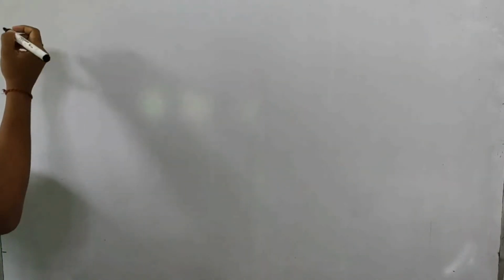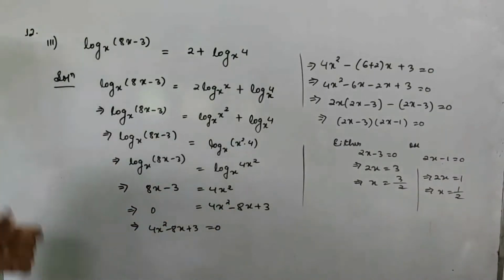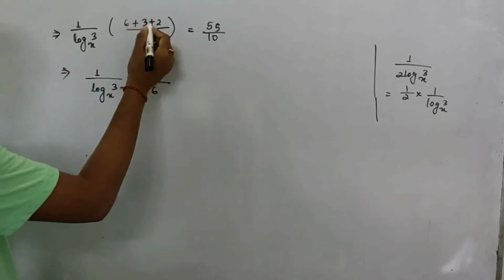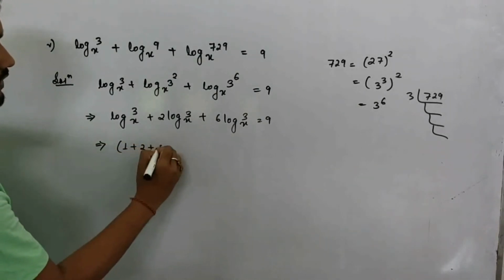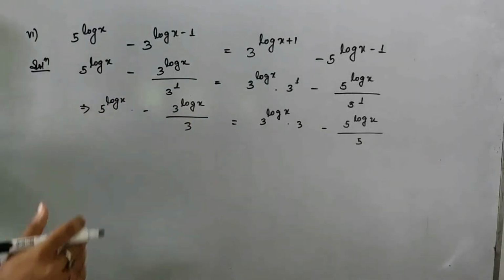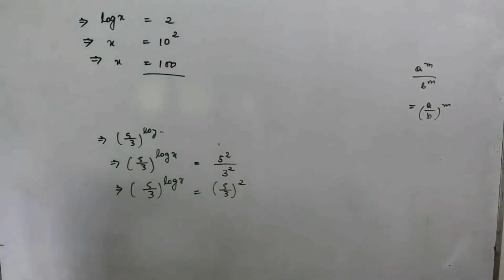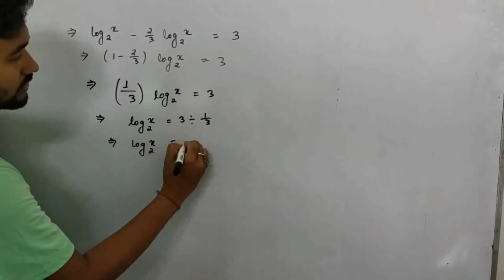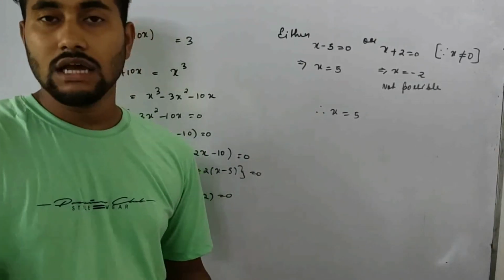Class 9 Advanced Mathematics Logarithm Exercise 3.1 (Part 9) By MathematicsTutor